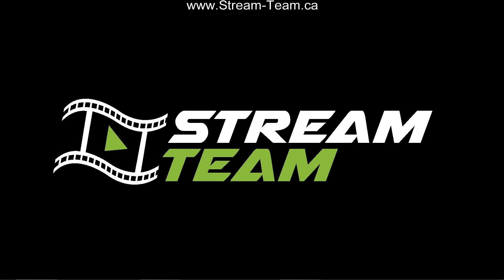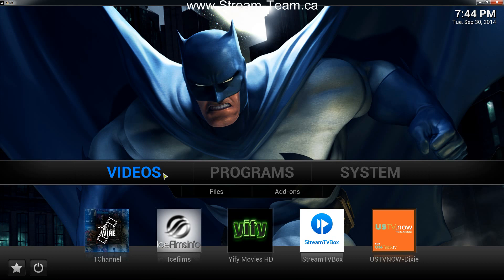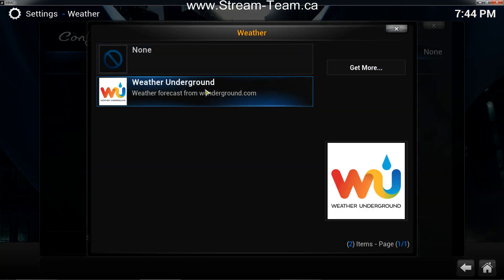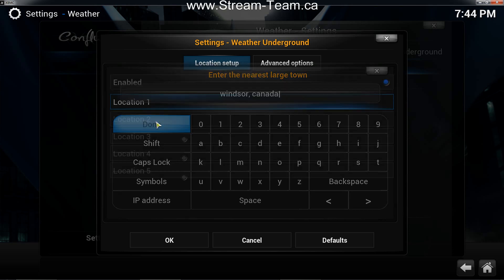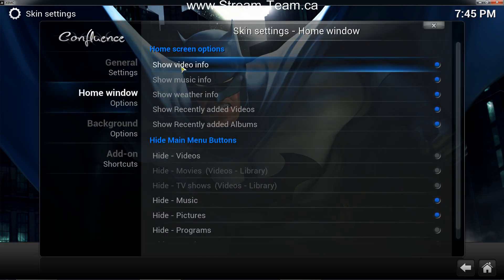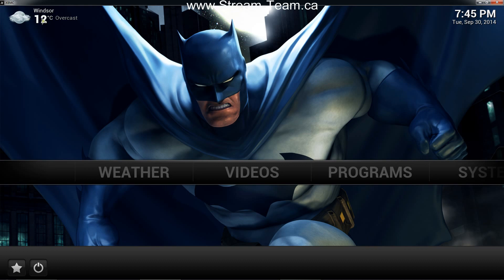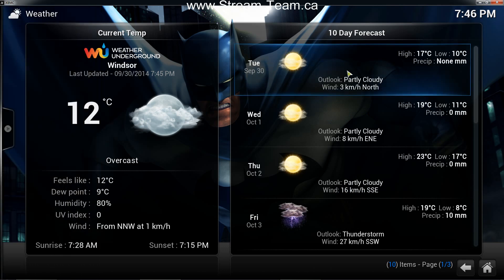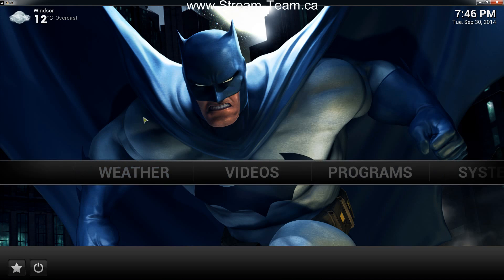How to Configure Weather in Kodi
This will show you how to configure a weather add on in XBMC/Kodi and display it on the home screen.

We now recommend Yahoo Weather as Weather Underground no longer works.